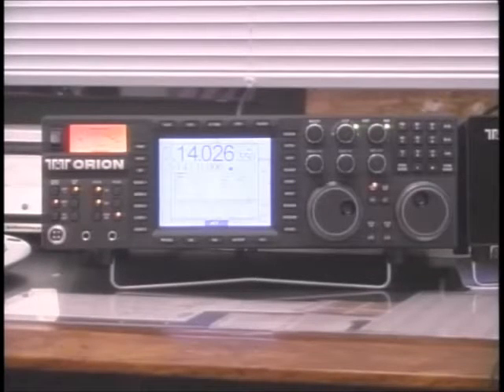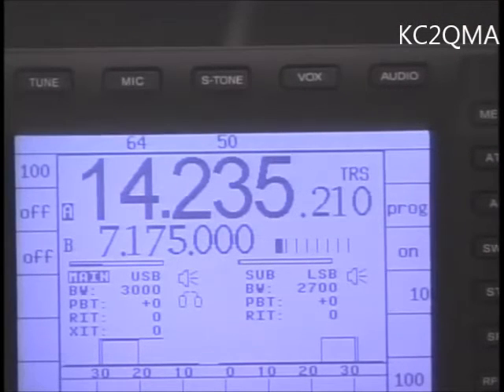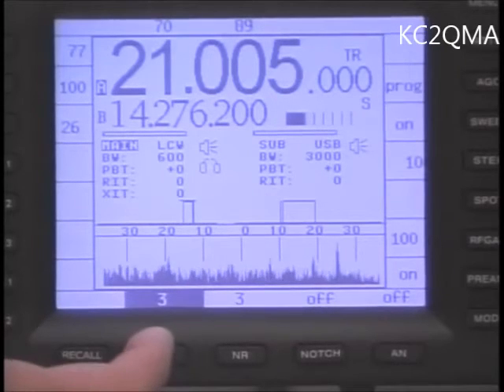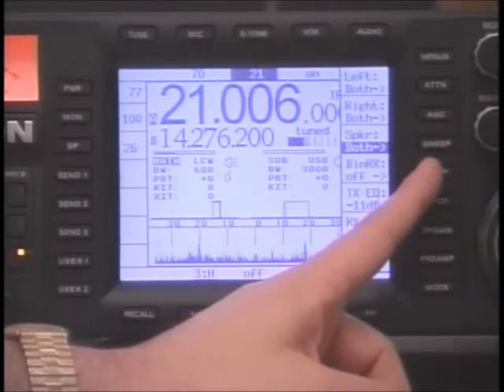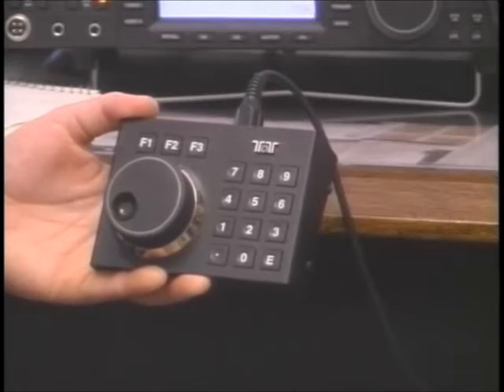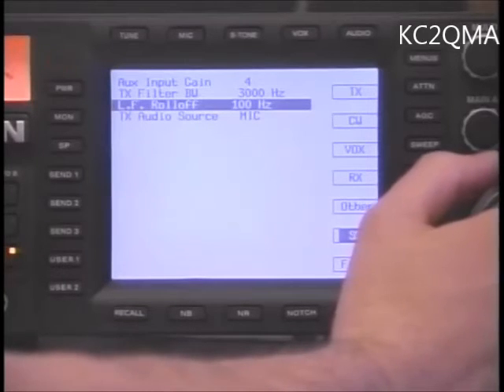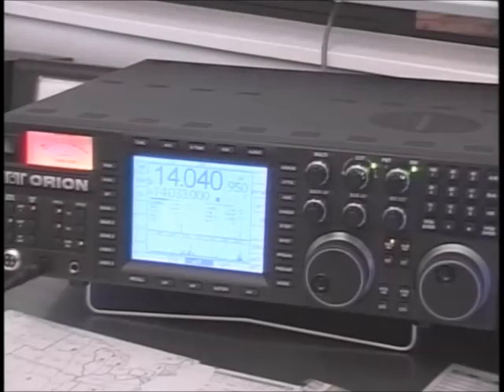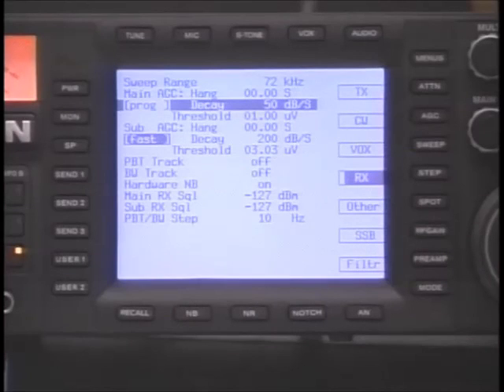ORIGINAL Ten Tec Video Orion Demo 2002_ PT.2 OF.3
This is a video produced by Ten Tec around 2002. Part 1 is a factory tour with Scott Robbins W4PA. Part 2 is an in depth demo of the Orion with Scott Robbins W4PA. Part 3 is an in depth demo of the Jupiter with Ron Haltermon WA4HWN.